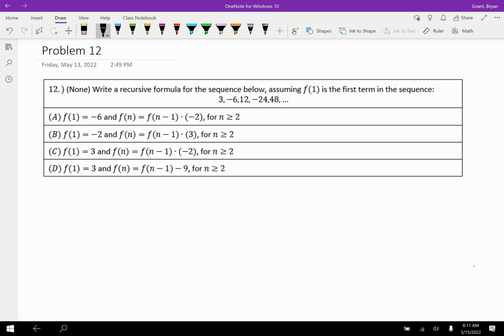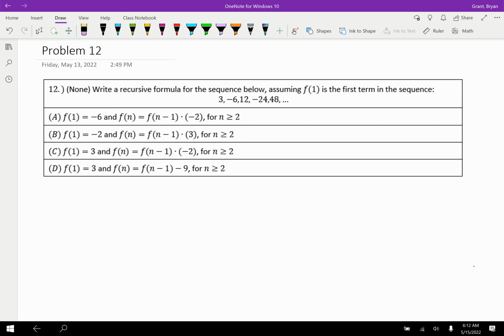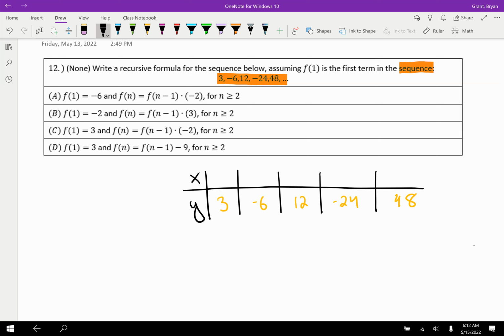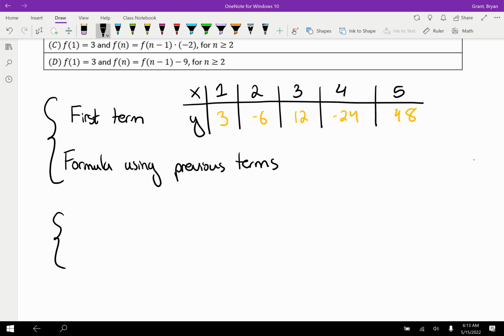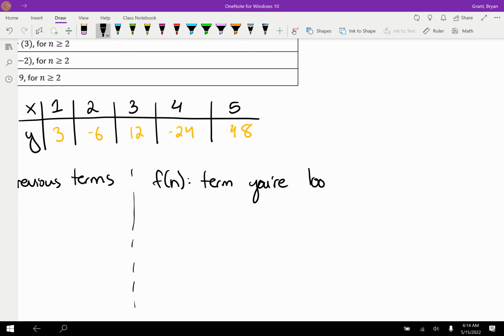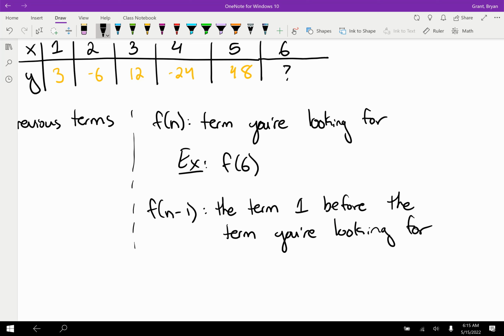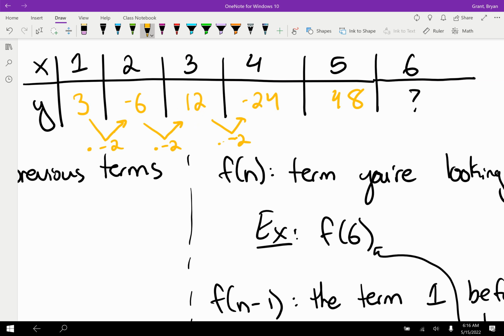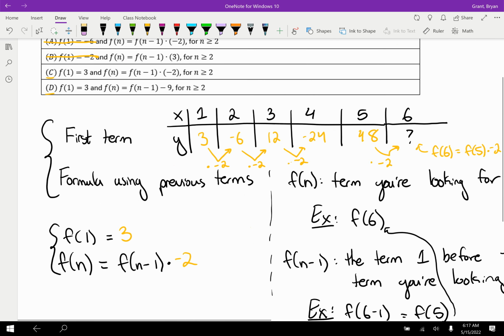Problem 12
This is Problem 12 of the Semester 2, Algebra 1, Final Review.  This problem is about a concept which we did not learn this semester: recursive sequences.  If you want more problems like this one, please let me know, and I can make a follow-up video.